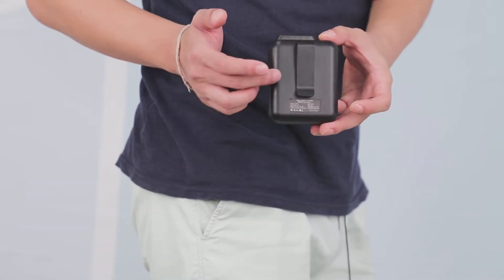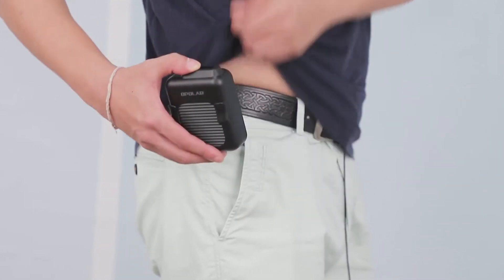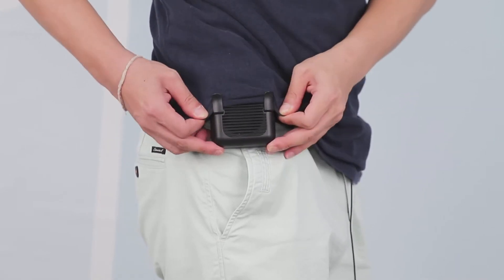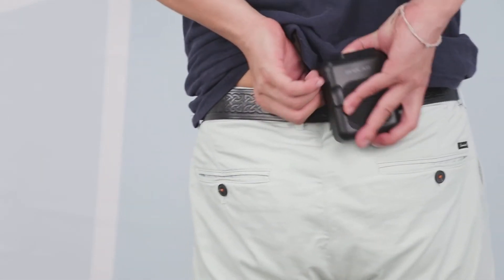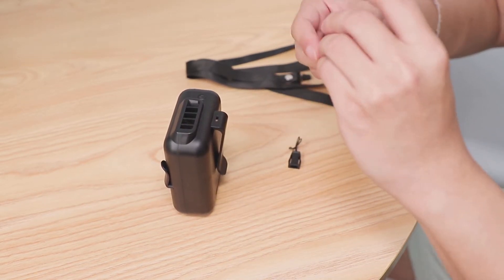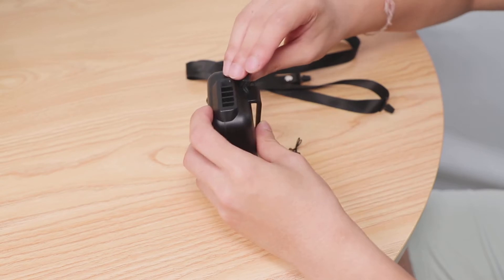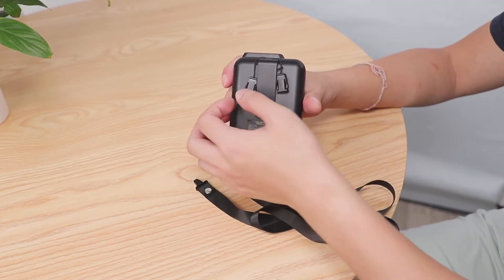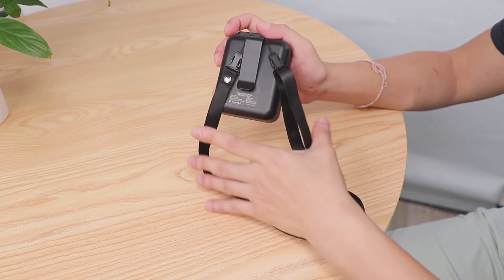OPOLAR Personal Mini Waist Clip on Fan/Necklace Fan 2in1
🍉Necklace cum Waist Clip Fan: This Personal Mini Clip/Hang fan brings forth a dual clip design, which can be used to attach the fan even with your T-shirt or Trouser firmly. An additional necklace strap is provided to hang the fan around your neck when needed. And the most important advantage is that both of your hands can be kept free for other work when you are using this fan and cooling yourself down.
🍉The Quietest Waist Fan: This clip & hang fan is noiseless(less than 42dB) with an intense power of maximum 5000rpm, which will make you fresh in a very short period.
🍉Durability & Usability: Its battery is the king. The inbuilt rechargeable 4000mah lithium-ion polymer battery allows you to keep the fan on for 3 hours in high-speed mode and up to 15 hours in low-speed mode.
🍉Small & Lightweight Fan: Mini Clip fan is extraordinarily pocket-friendly, as it comes in small size & shape with dual reverse clips. It weighs so light that it can be used as an outdoor fan as well. It is extremely easy to carry when you are out travelling, walking, or loitering in excessive heat and temperature.
🍉3 Speed Setting + Energy Saving + One Year Warranty: Third gear speed design, portable fan speed can be adjusted according to your needs in low, medium and high. The fan can be used with USB chargers, laptops, computers, mobile power and other USB-enabled devices.